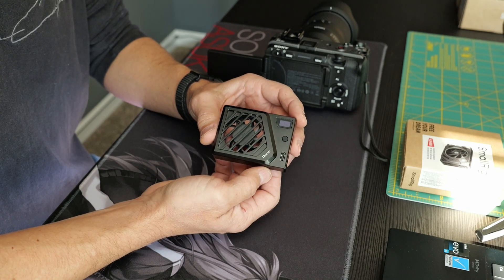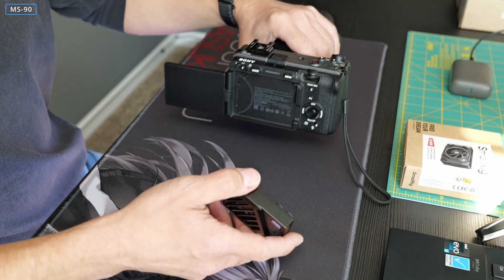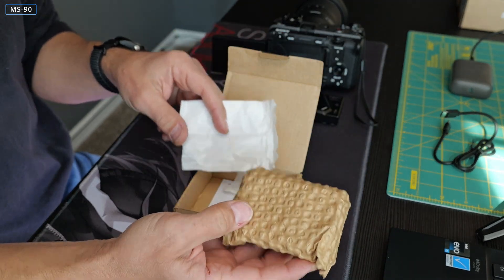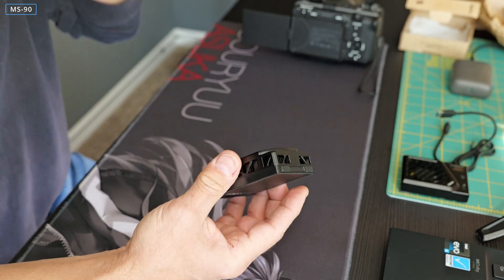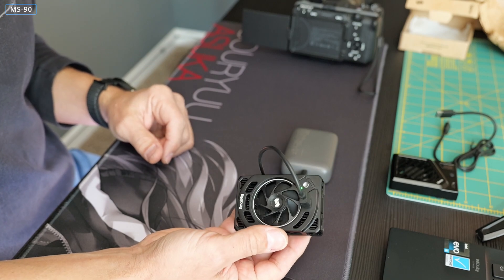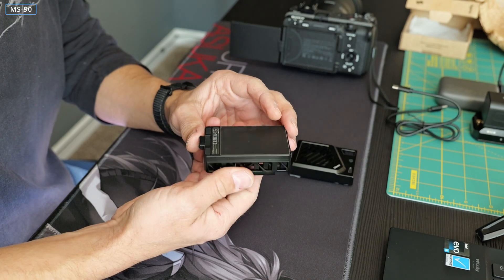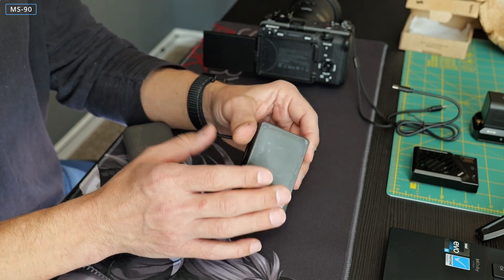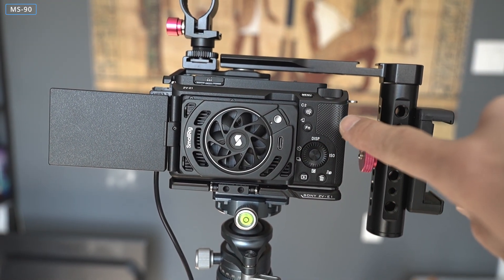SmallRig Cooling System For Sony Cameras.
Here is everything you need to know about this device.
For Models: α7C，FX3，ZV-E1，ZV-E10，α7 IV，ZV-1，ZV-1F，α7S III，α7C II，α7CR，α6700，FX30
SKU: 4348
· Rapid cooling system: Utilizes a high-efficiency fan with TEC cooling module for swift camera cooling.
· Dual-speed flexibility: Two-speed adjustable settings cater to varying cooling requirements.
· Easy installation: Quick mount and dismount feature facilitates seamless integration with the camera and LCD screen storage.
· Cage optional: Operates independently of camera cages, providing lightweight and unrestricted usage.
· Power versatility: Compatible with V-Mount Battery Mount Plate Kit 4064B / 4063B, offering convenient power options with V-Mount batteries and other applications.